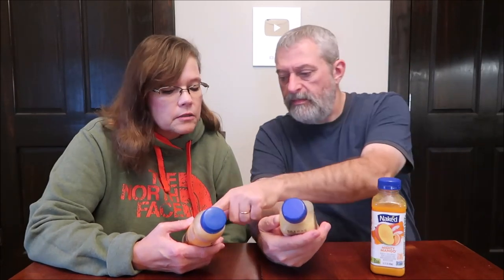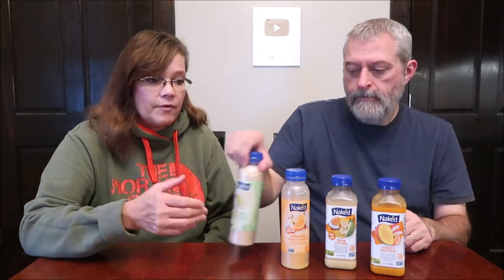Naked Juice: Mighty Mango, Piña Colada, Key Lime & Orange Vanilla Crème Review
This is a taste test/review of Naked Juice in four varieties including Mighty Mango, Piña Colada, Key Lime and Orange Vanilla Crème.